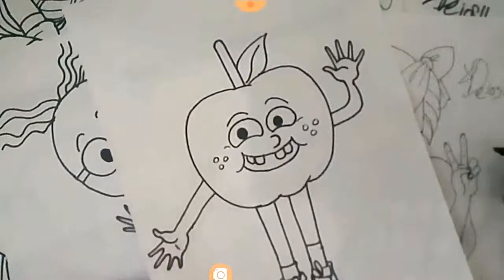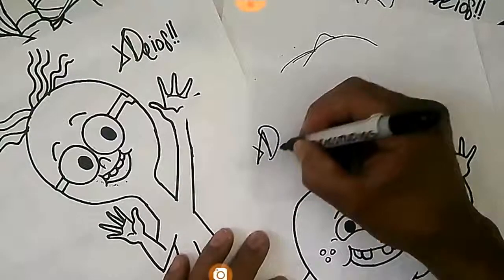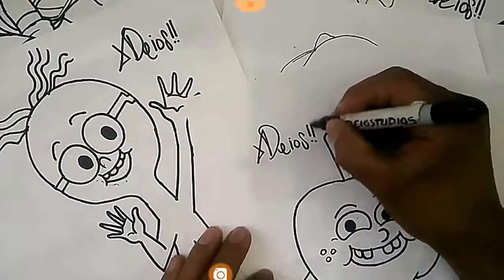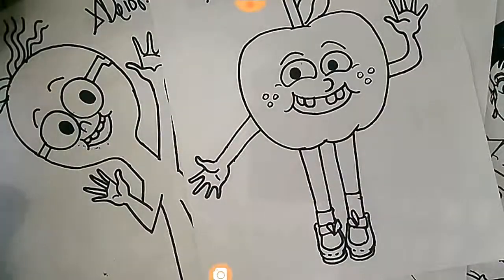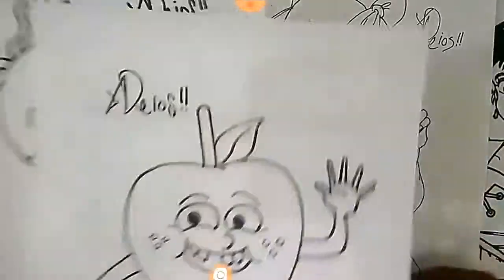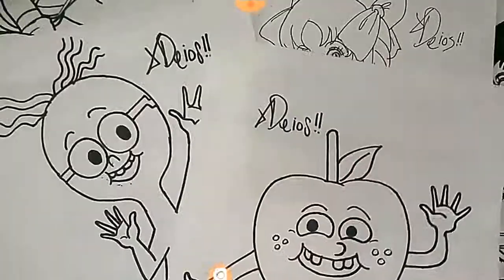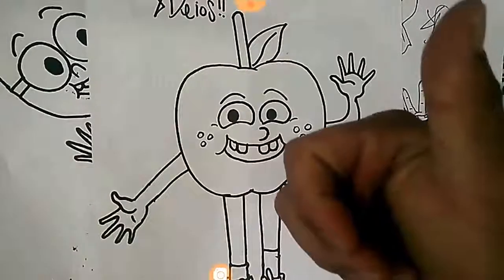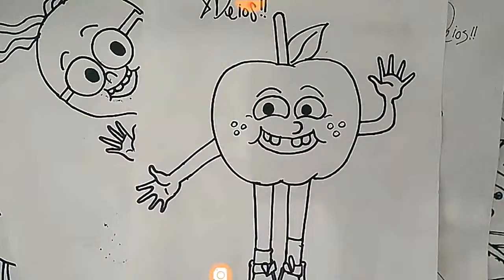Dibuja a MANZANA DE ONION AND APPLE XDEIOS